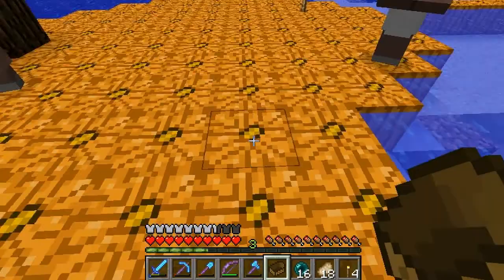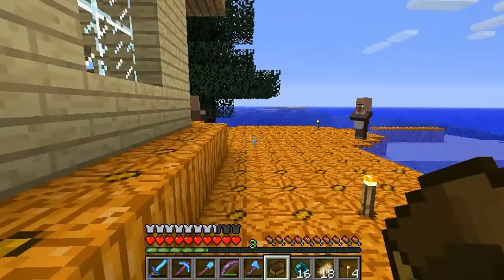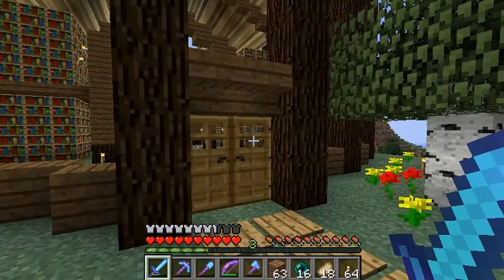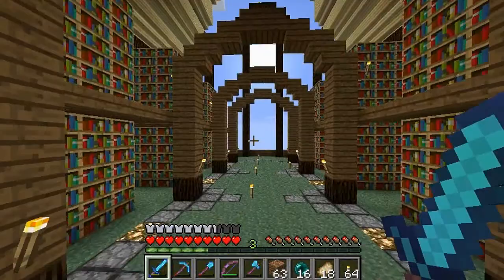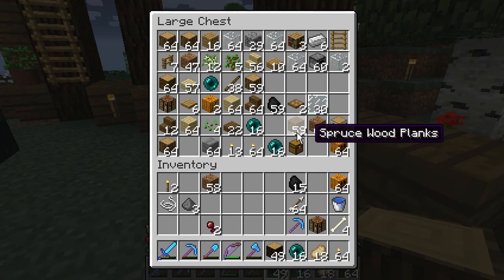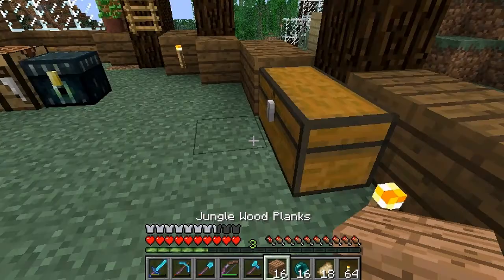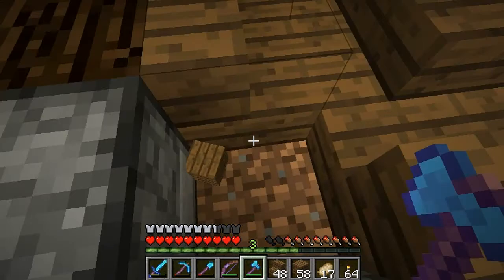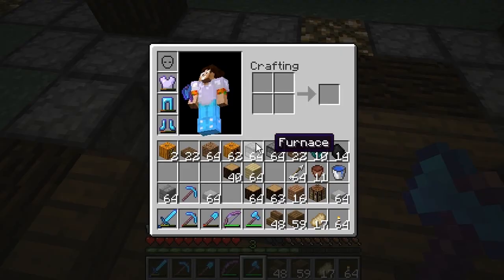Well Done - Ep. 50 - Gallifrey One 2013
Hey guys, hey guys, hey guys! My name is Van and this is the VintageBeef Fan Server! This is a private, whitelisted server. You can only get on by being invited by Beef, or by winning a space from a competition. I can't get you on, sorry.

Work continues on the library as I attempt to do a floor "on camera."  I also show off a new pumpkin island I've built while talking about my weekend at the Gallifrey One Doctor Who convention.

(Mention this video and get a free small Mindcrack logo magnet with your order!)